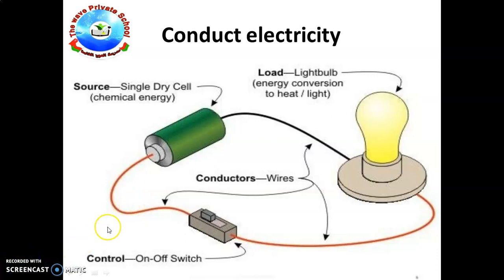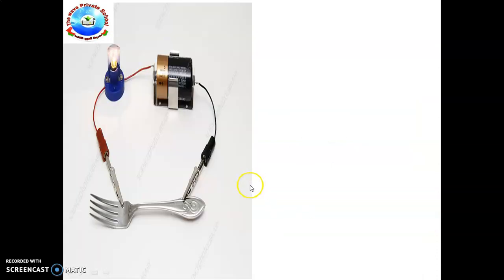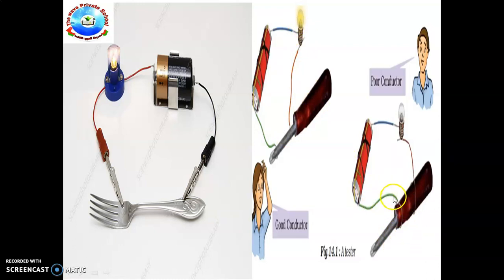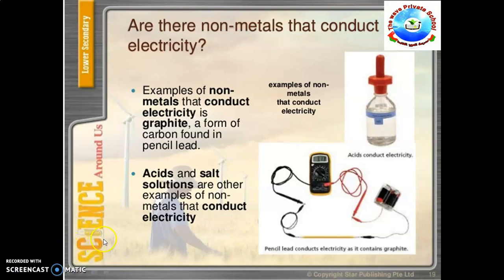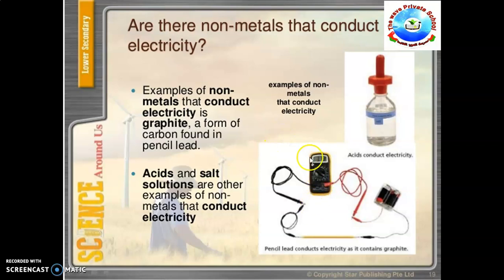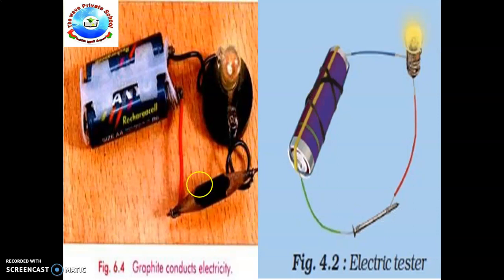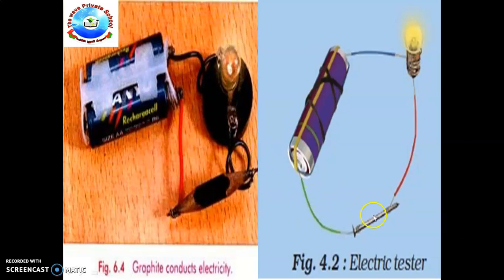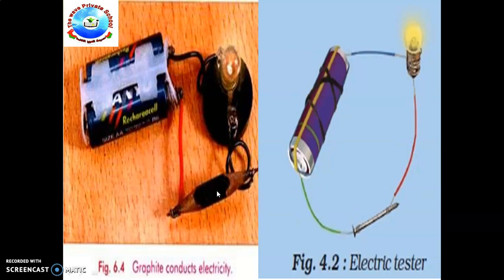Ms Seshu Gr 7 Science Video 7 Part 1 Topic Comparing metals and non metals